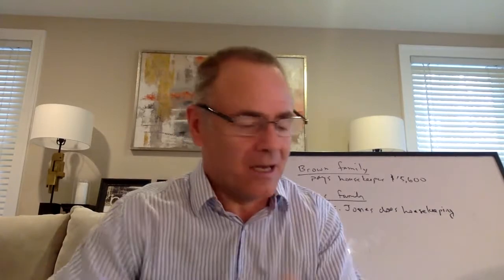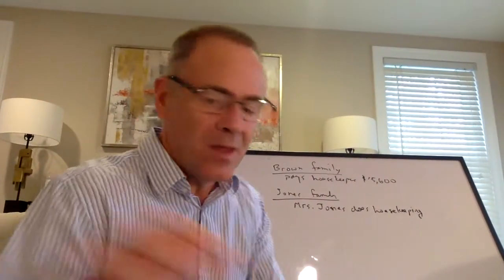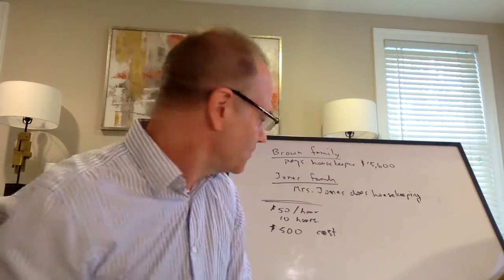T. Groseclose: Econ 100: Lecture 21b